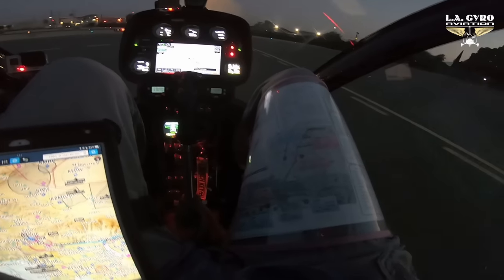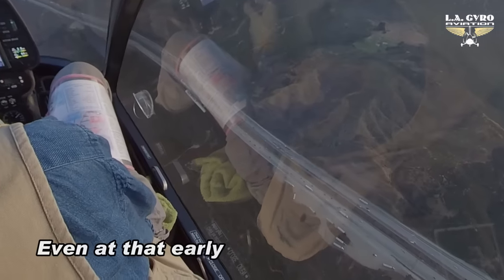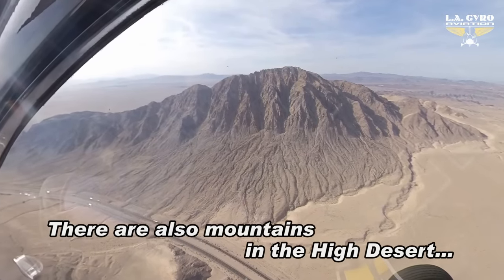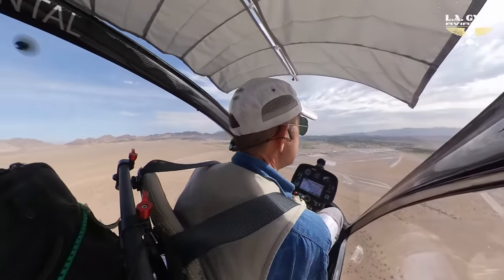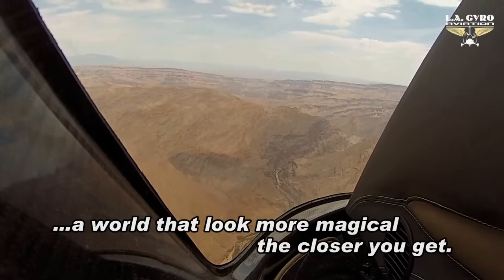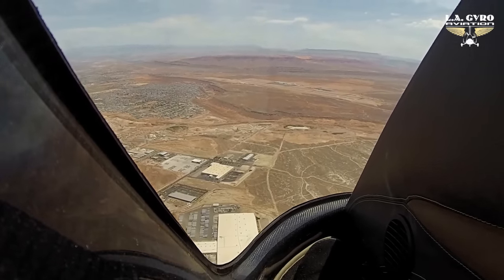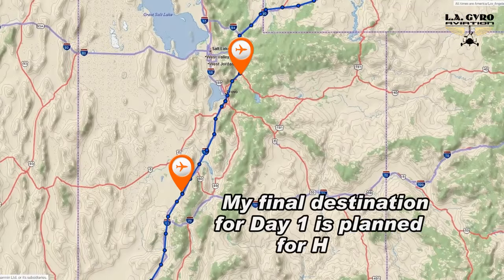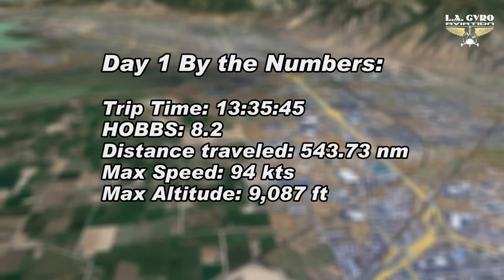Oshkosh 2022 Trip - Day 1 - Kallithea gyro travels from Los Angeles to Oshkosh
Oshkosh 2022 Trip - Day 1

Departed Whiteman Airport (KWHP) on July 22, at 5:30 in the morning. I wanted to make sure every minute of daylight is available to me later in the day when I was going to be flying over unfamiliar territory.

After meticulous planning, my route was wel set and reconned on various mapping platforms... yet, there were some surprises that made the day exciting.

Heat was definite factor. Density altitude was making it obvious I should be on my toes as I get reach even higher-elevation airports.

My cameras overheated in one time or another, so some of the most spectacular terrain I flew over was not even filmed properly.
Overall, thoigh, the day's plan was executed as planned.